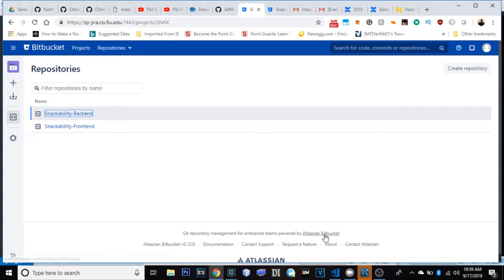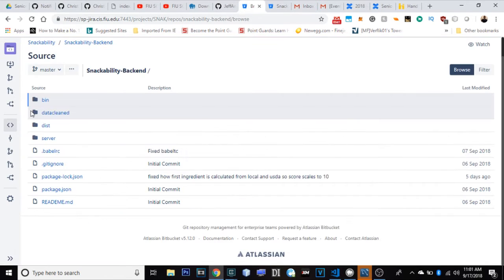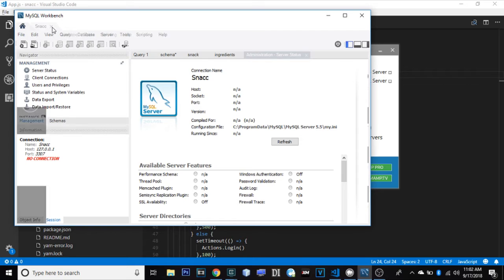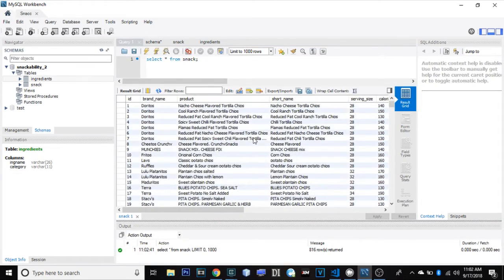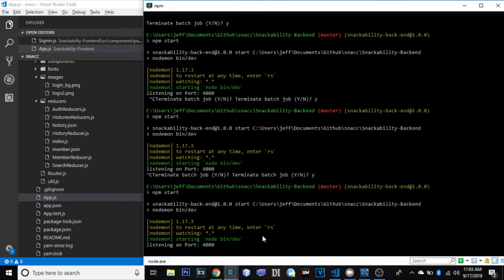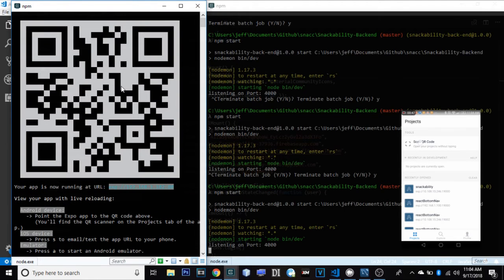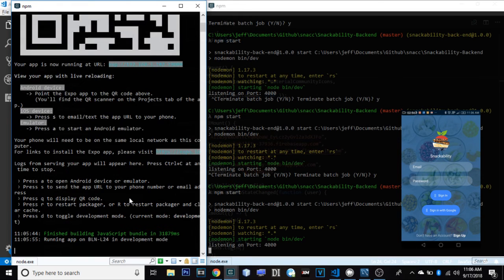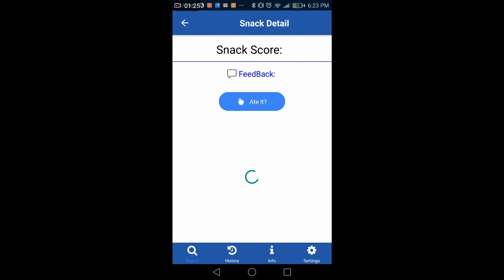Snackability - Jeffrey Antoine Environment Video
*Had to remake video due to audio complications.